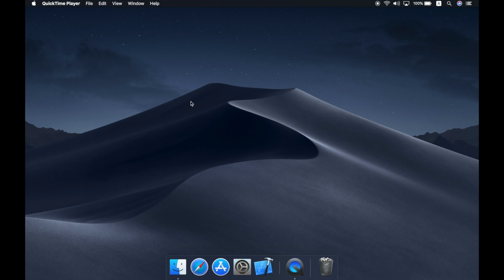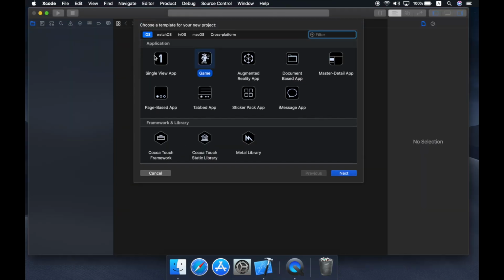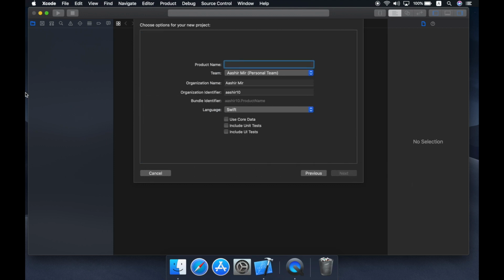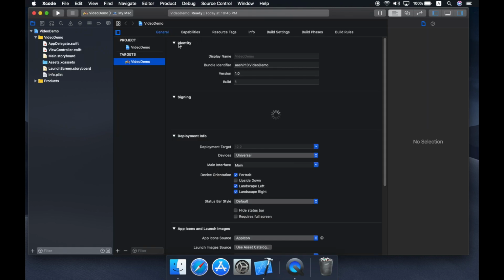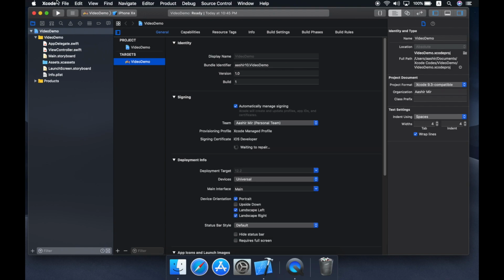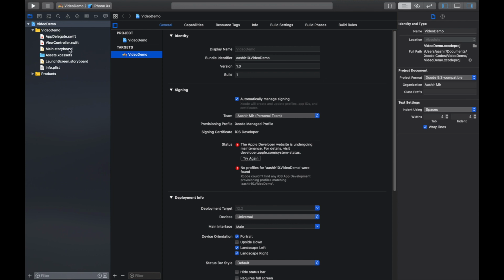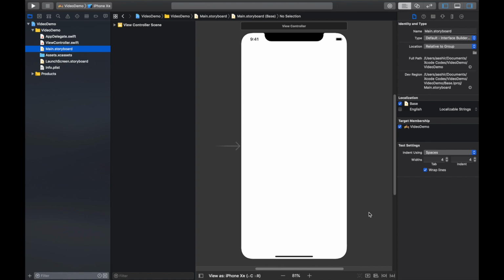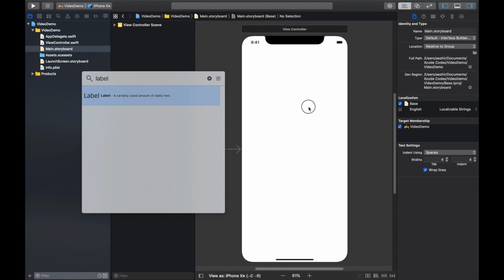How to create a new project on Xcode.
In this video we will learn how to create a new project on Xcode.